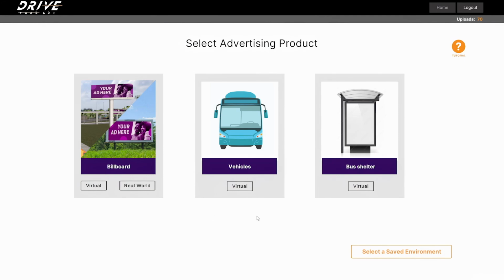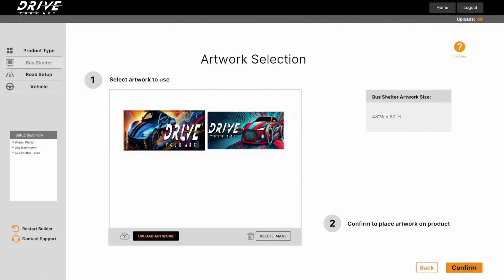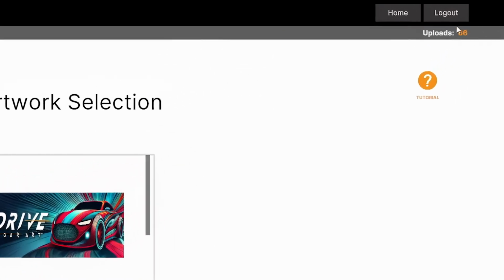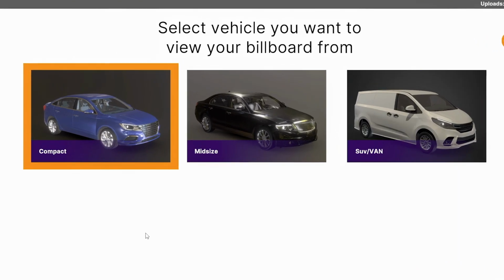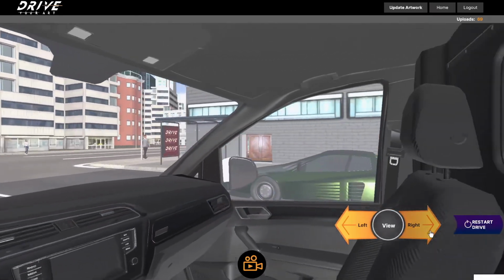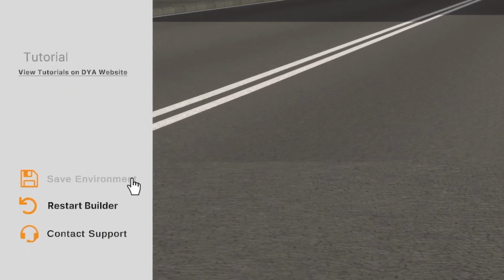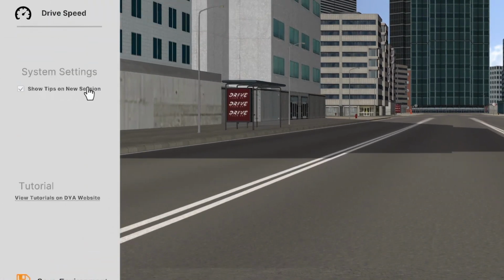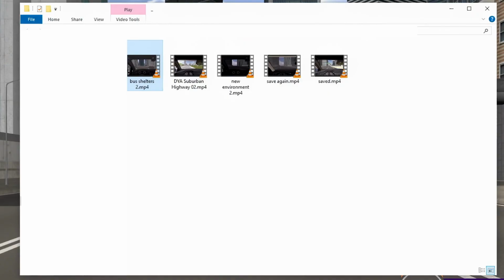Drive Your Art - Bus Shelter Tutorial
This tutorial guides you through the bus shelter setup in the Drive Your Art virtual world so you can proof your outdoor advertisement in transit stops.